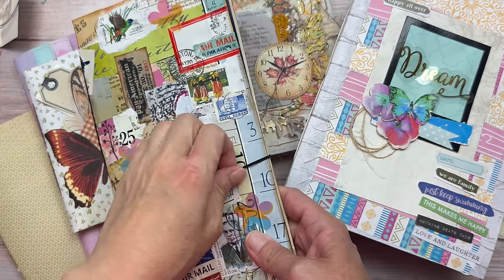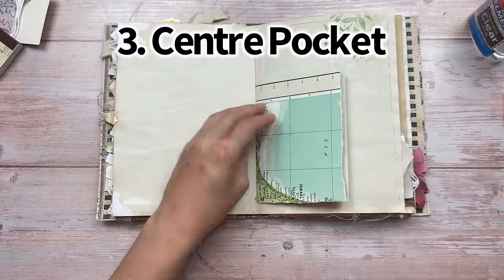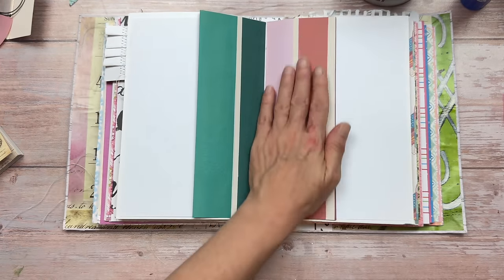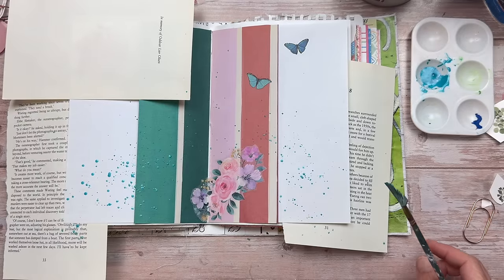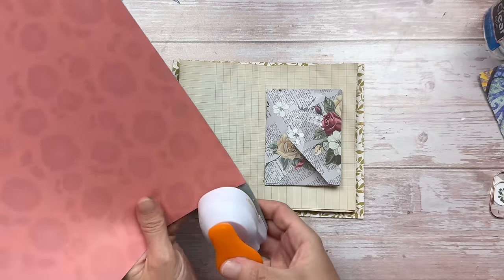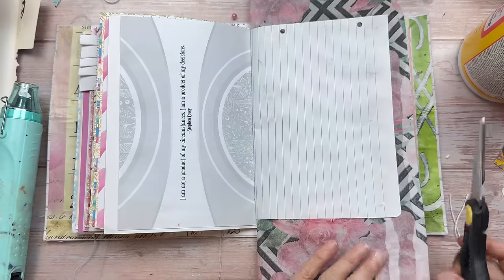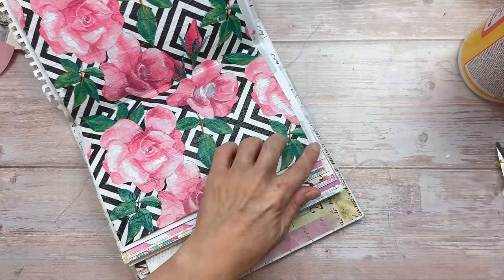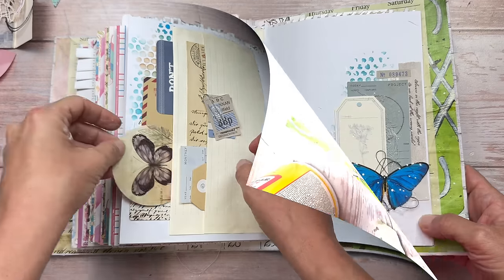10 AMAZING Ideas for your Junk Journal Centerfold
10 ideas for your signature centers that will bring your journal to life.

Some of my favourite products:

Butterfly cutout from:
🛒Making and Creating (previously Digital Collage Club)

🛒Junk Journal Printable Kits

🦋Happy creating 🦋
Shana